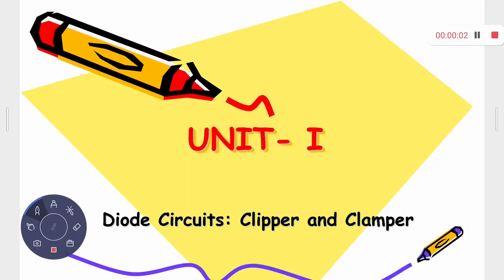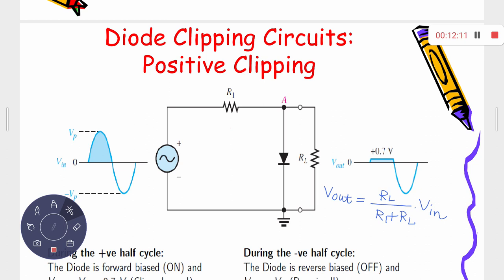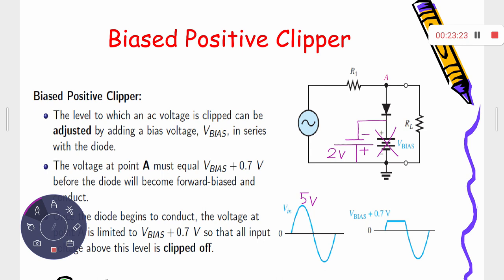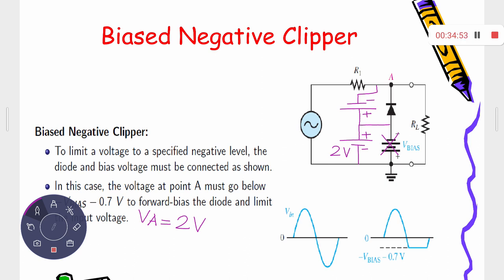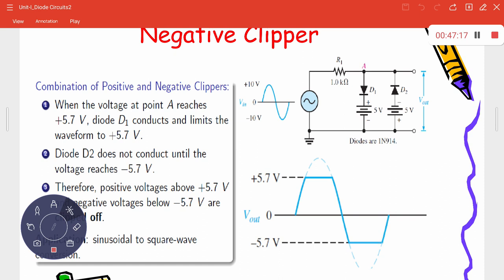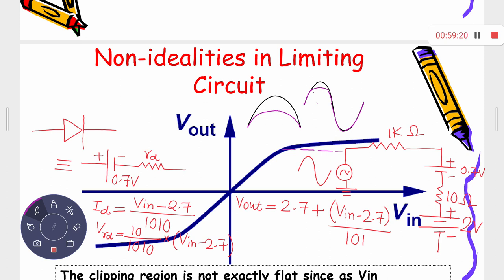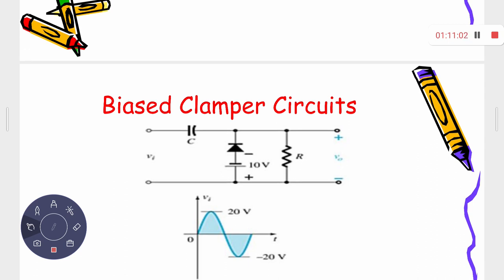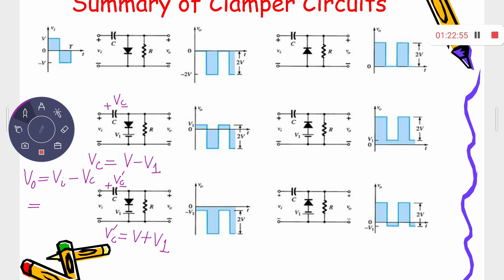Clipper and clamper circuit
This lecture video demonstrates the operation of different types of clipper and clamper circuits.